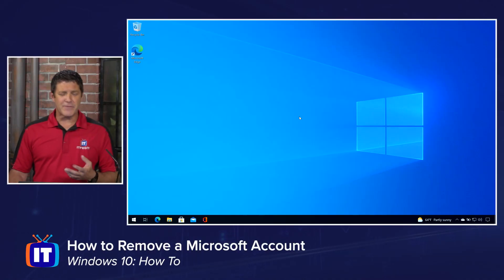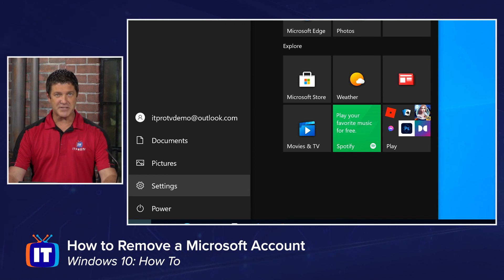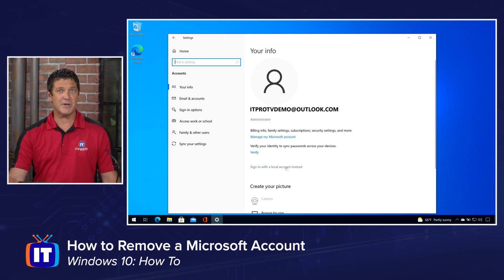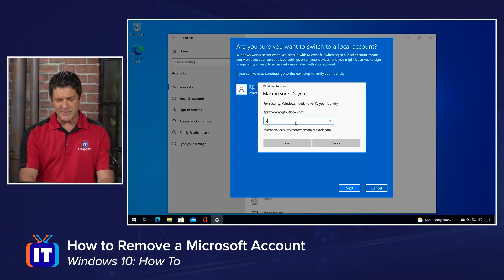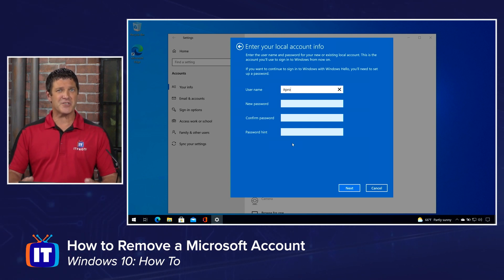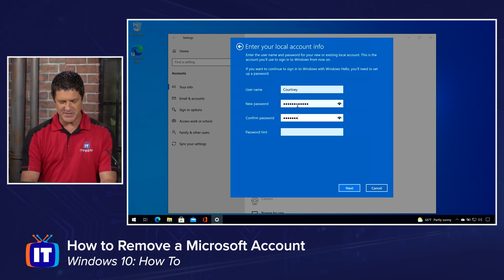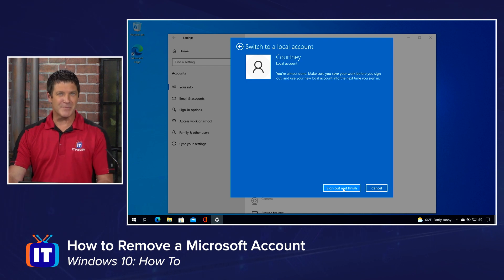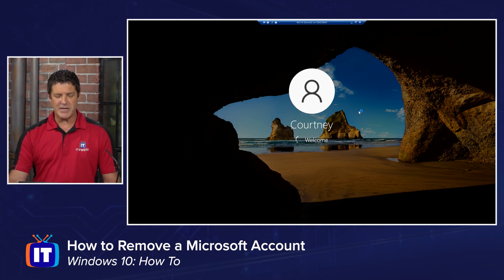How to Remove a Microsoft User Account and Switch to a Local Account in Windows 10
Looking to switch your Microsoft user account to a local account on your Windows 10 PC? Though Microsoft practically forces you to create a user account when you install Windows 10, it is possible to remove it. Join Mike in this video to learn how.